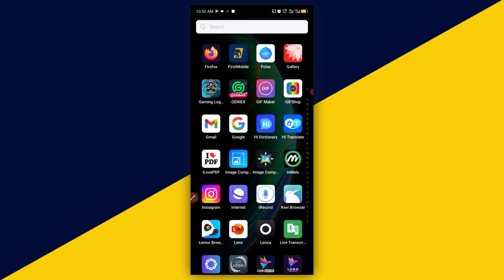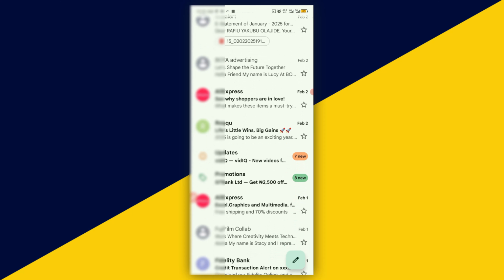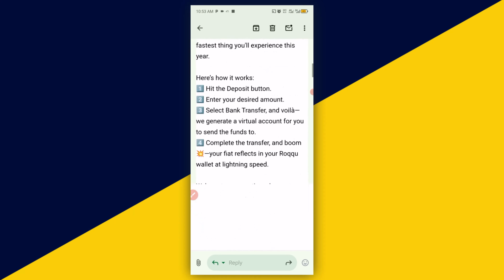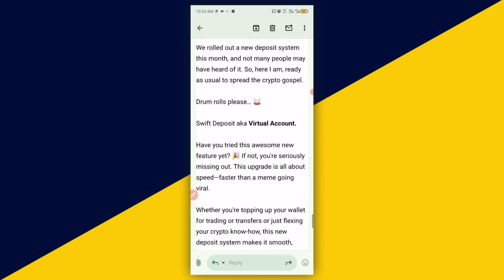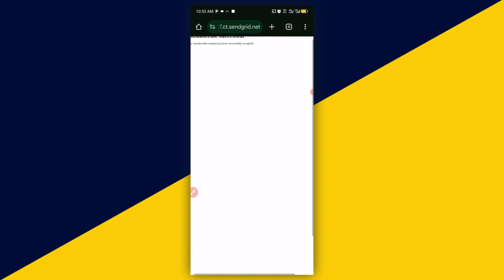📧 How to Unsubscribe Email from Gmail on Your Phone 📧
Are you tired of endless spam and unwanted emails cluttering your inbox? In this easy-to-follow tutorial, we'll show you step-by-step how to unsubscribe from emails directly on your phone using Gmail.

Say goodbye to email overload and hello to a cleaner, more organized inbox!

📱 In This Video, You'll Learn:
- How to identify unwanted emails: Tips on spotting spam and promotional emails.
- Navigating the Gmail app: A quick walkthrough of the Gmail app interface.
- Finding the Unsubscribe button: Where to look and what to do when you find it.
- Using filters: How to create and manage filters to keep your inbox tidy.
- Advanced tips: Additional tricks to keep your inbox spam-free.

🔍 Why You Should Watch This Video:
- Simplicity: We break down the process into simple, easy-to-follow steps.
- Time-saving: No more manual deletion of unwanted emails.
- Efficiency: Learn how to keep your inbox organized with minimal effort.

- Busy professionals: Streamline your email management.
- Students: Keep your academic and personal emails separate and organized.
- Anyone with a cluttered inbox: Regain control and sanity over your email.